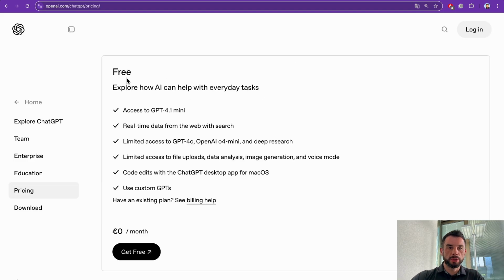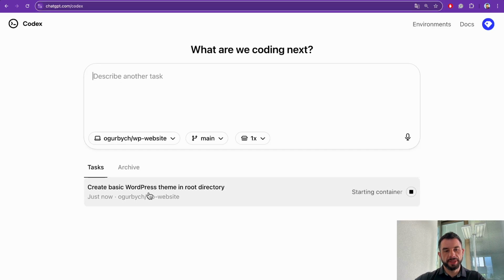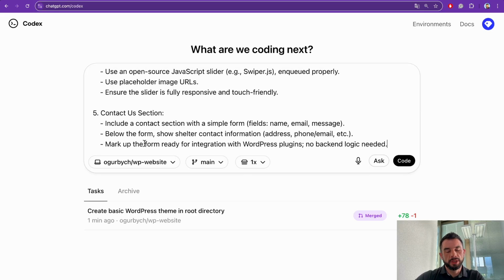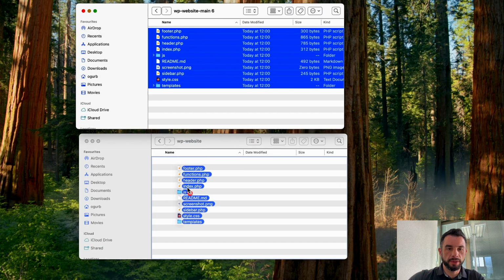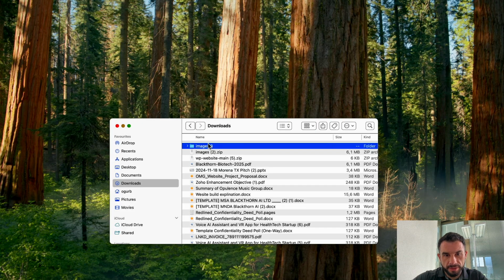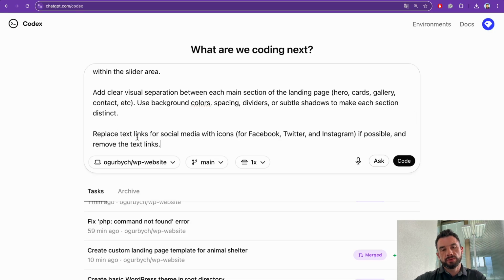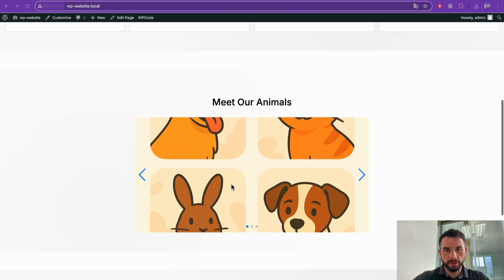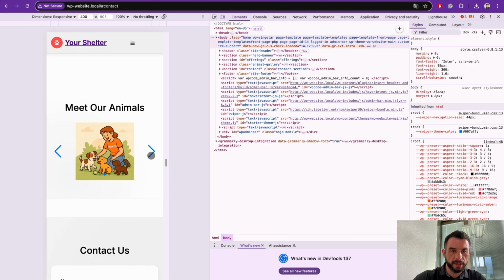Codex / Vibe Coding: WIll AI Replace Developers?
Dear Software Engineers, prepare to lose your job.

At least, this is what you might think reading about FAANG layoffs due to the latest code generation LLM improvements (aka "30% of our code is generated as of today, and we are going to generate more")

Truth or not?

Watch this hands-on experiment to reveal the reality.